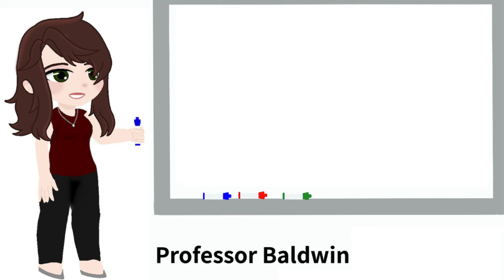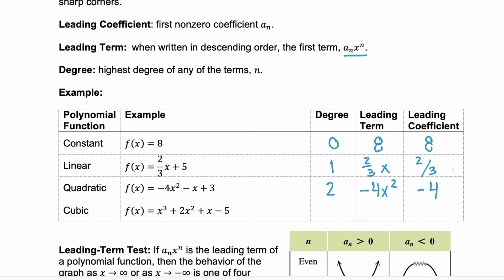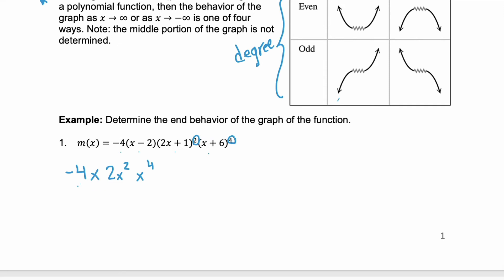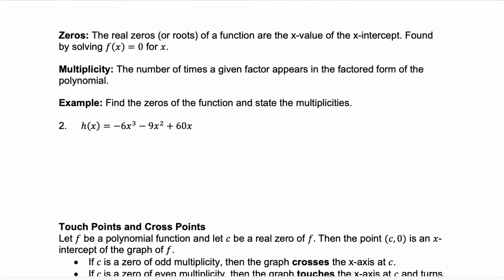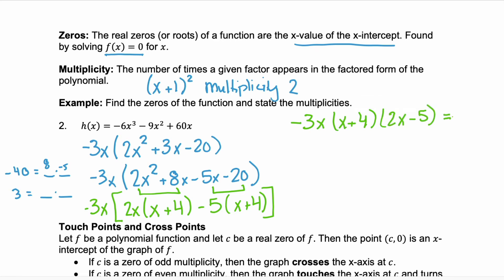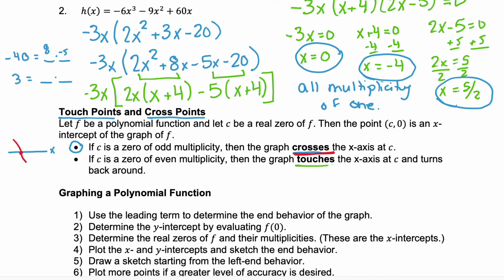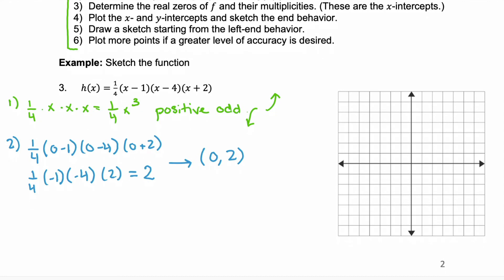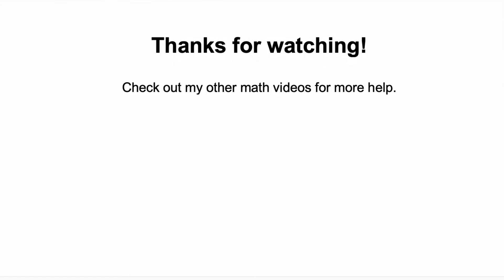Introduction to Polynomial Functions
00:00 - First Marker
00:06 - Definition
01:06 - Example
02:48 - Leading Term Test
04:09 - Example
06:49 - Zeros and Multiplicity
07:43 - Example
10:39 - Touch & Cross Points
11:57 - Graphing a Polynomial